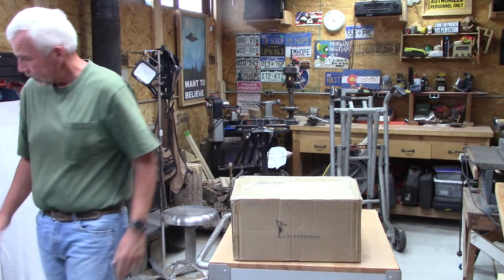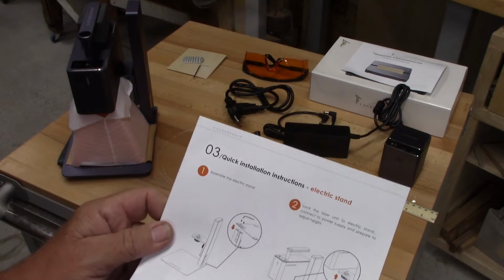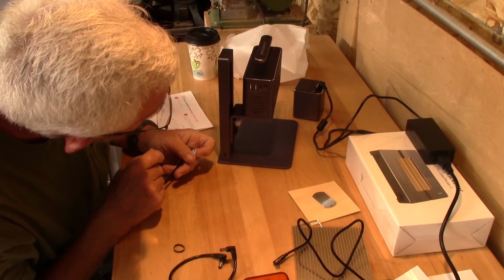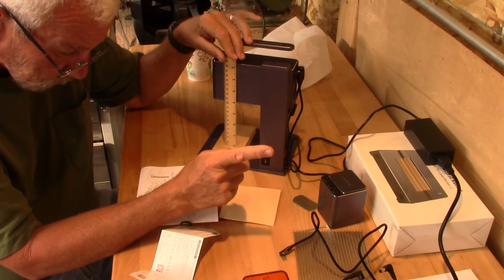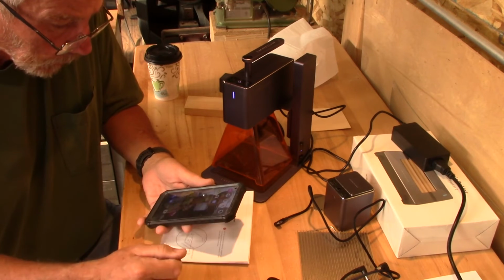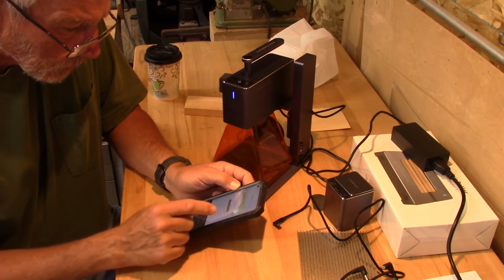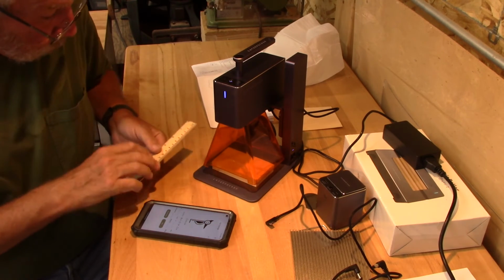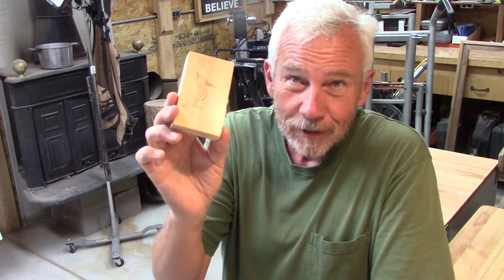LaserPecker 2 - First Time Ever Using a Laser Engraver - Let's Figure This Out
My wife bought me a laser engraver so I can make custom items and mark my turnings.

I've never used a laser engraver and this video captures my struggles in setting up the unit and making the first engraving.

Laserpecker 2